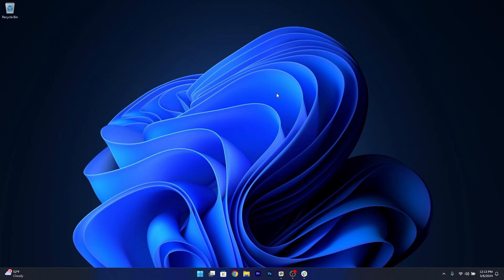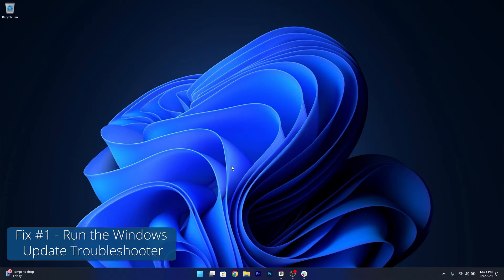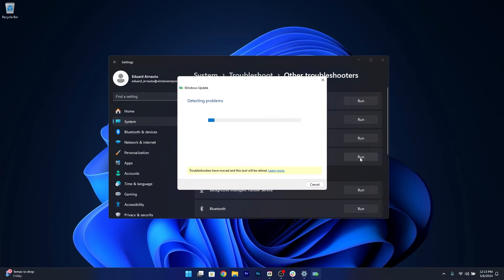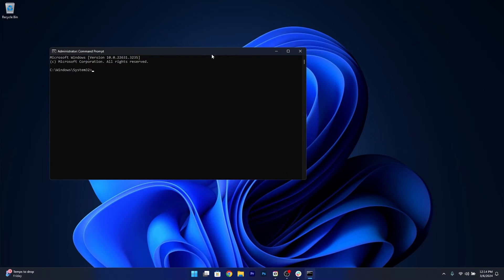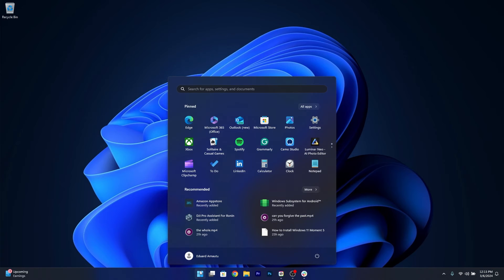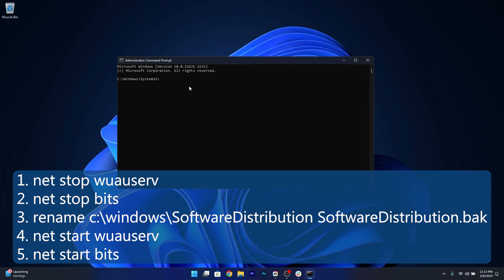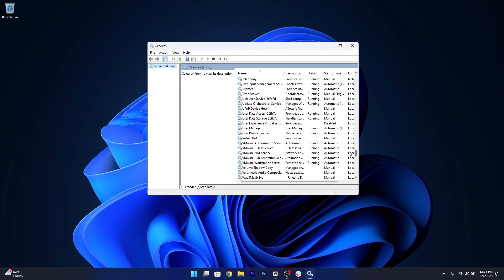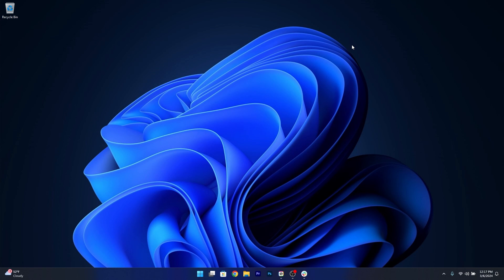How to Fix Windows 11 Update Error 0x80070643 for KB5001716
| The Windows 11 KB5001716 build is up for issues! When you try to update it you get the error  0x80070643. So here's How to Fix Windows 11 Update Error 0x80070643 for KB5001716

Commandlines:
sfc /scannow

0:00 - Intro
0:16 - Run the Windows Update Troubleshooter
0:46 - Perform SFC
1:08 - Change the SoftDistribution Folder Name
1:42 - Restart the Windows Update Service